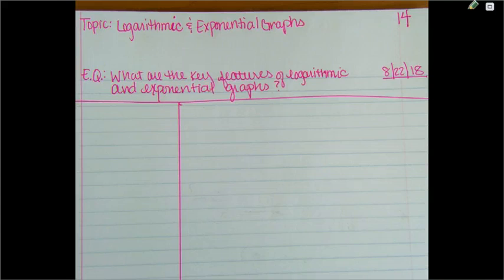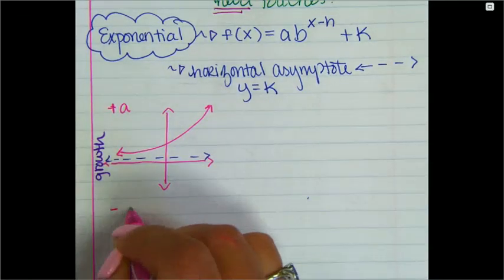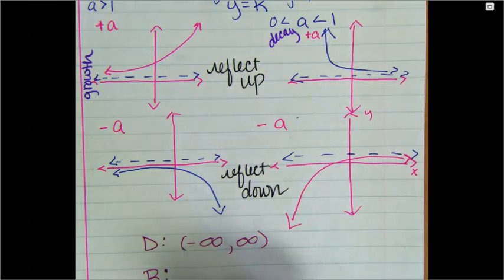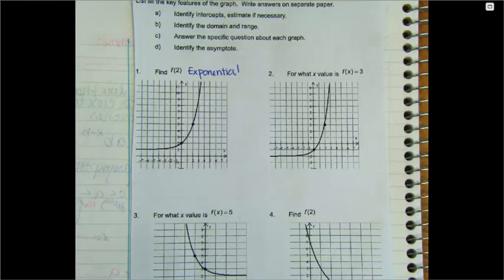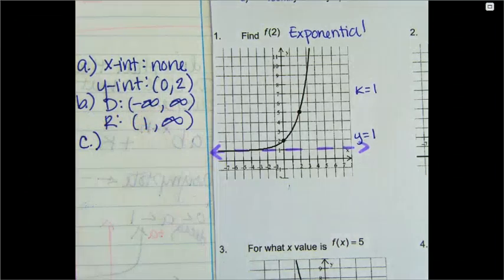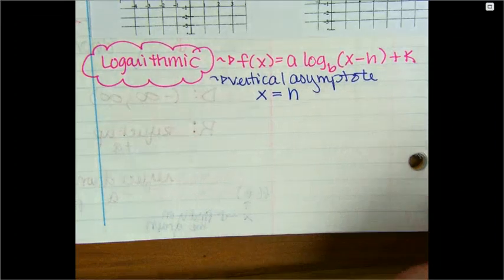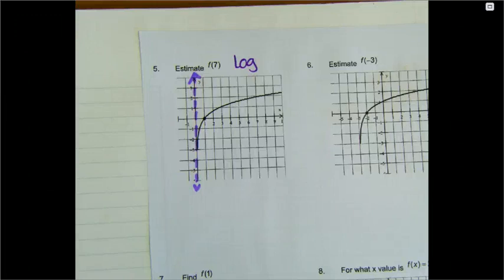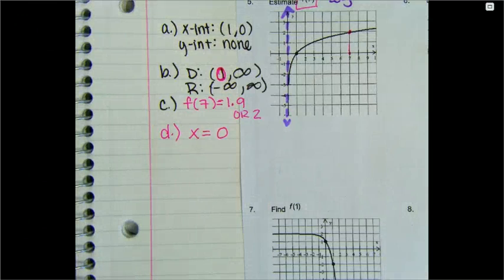IM3 Key Features of Logarithmic & Exponential Graphs 8-22-18